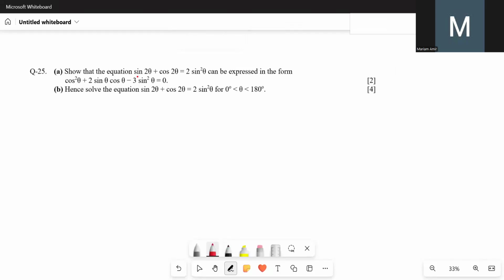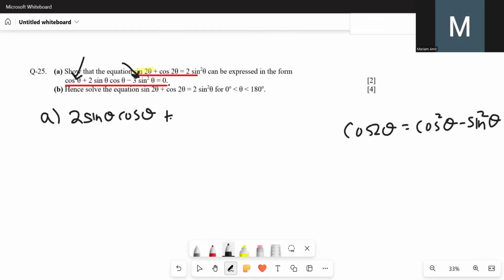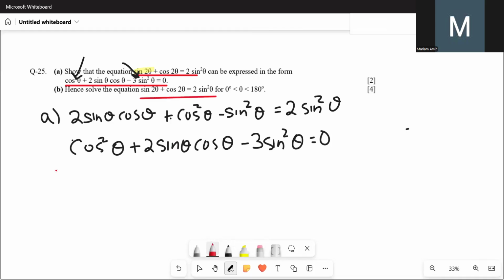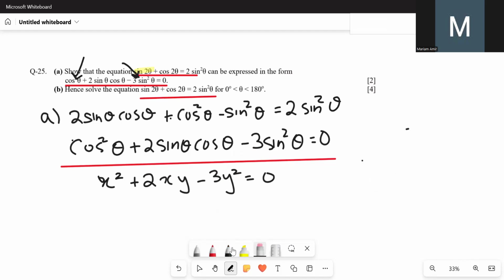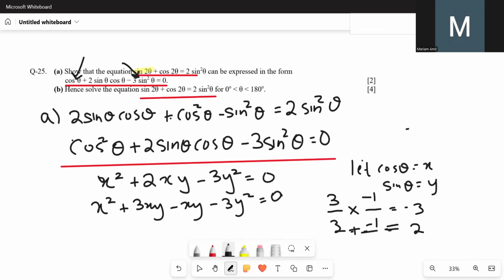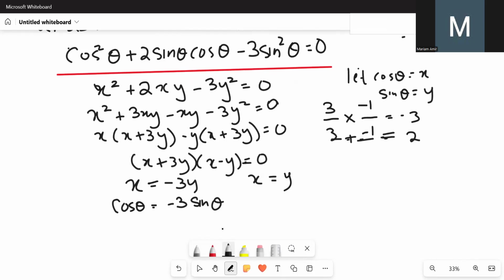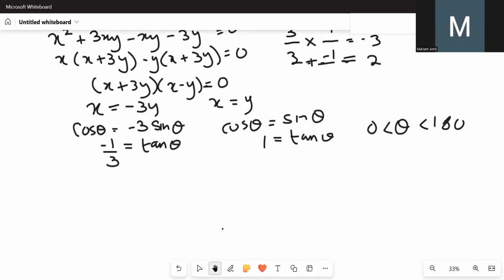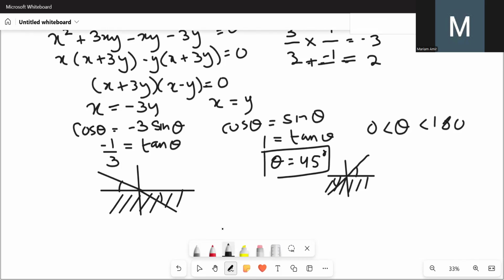Trigonometry Past paper Question Q25 : A Level Math 9709